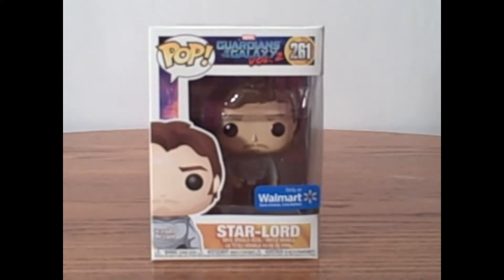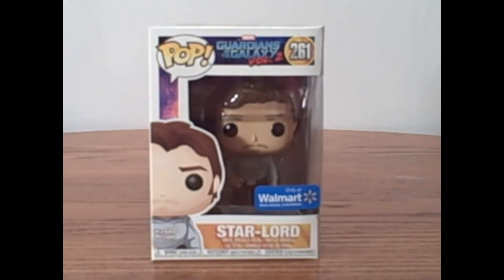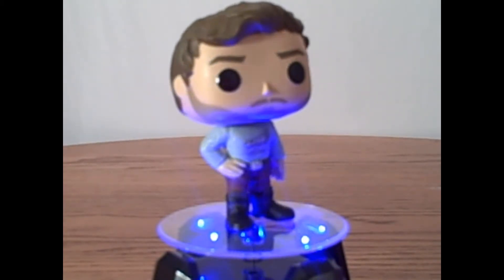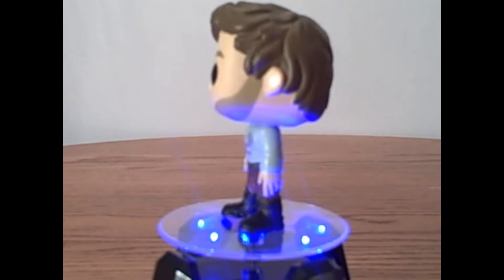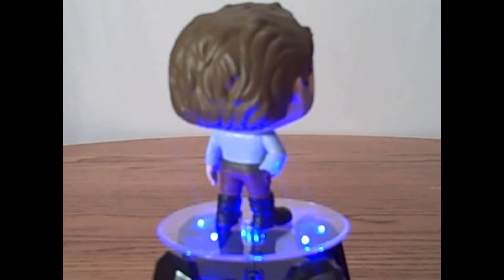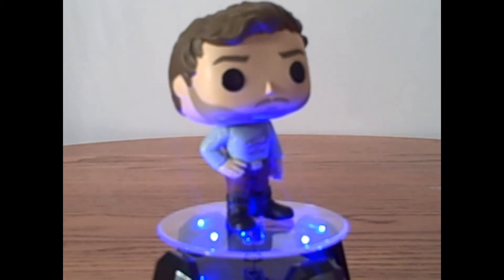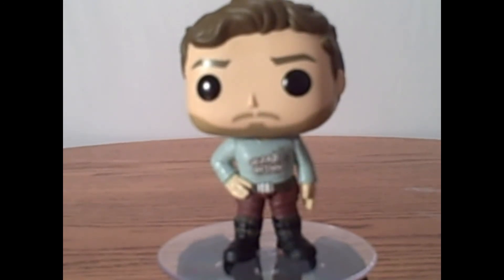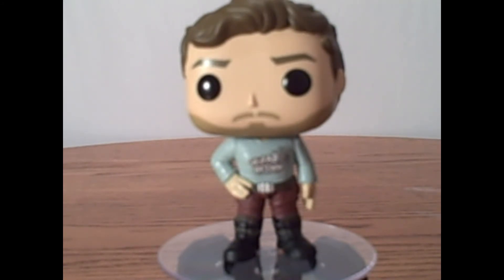Walmart Exclusive Star Lord Funko Pop Review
This little guy finally popped up in a Walmart near me, and I can't wait to get a closer look at him!